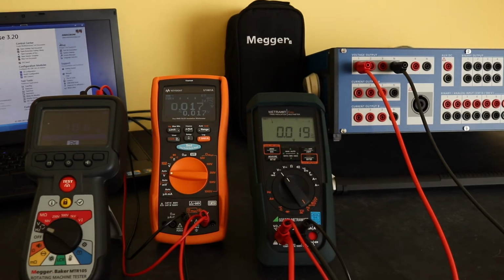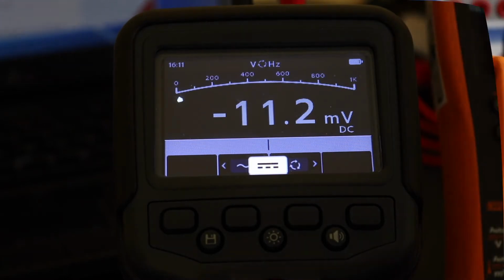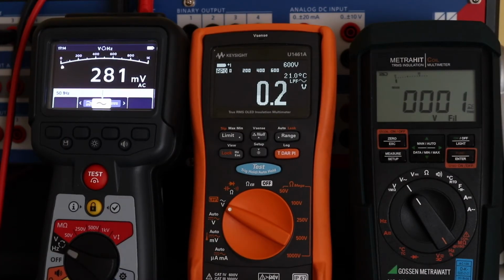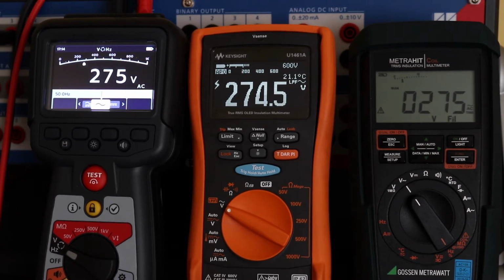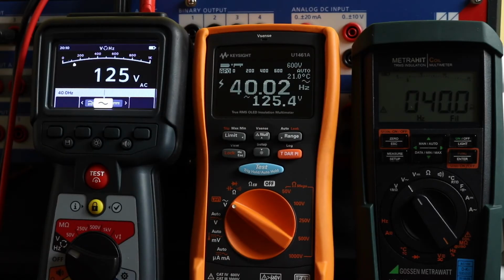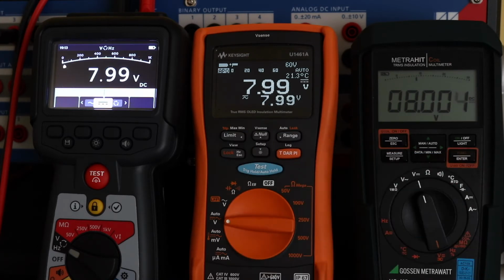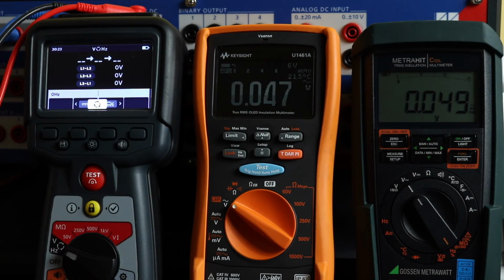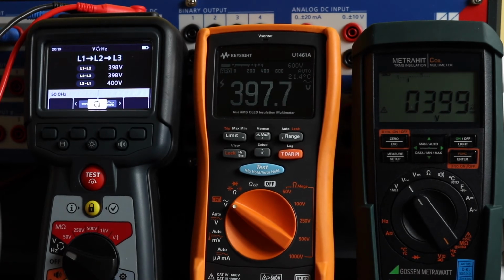MTR105 Voltage Measurement Functions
Measuring voltage using the Megger MTR105 with accuracy and performance comparisons to the Keysight U1461A and Gossen Metrawatt MetraHit Coil